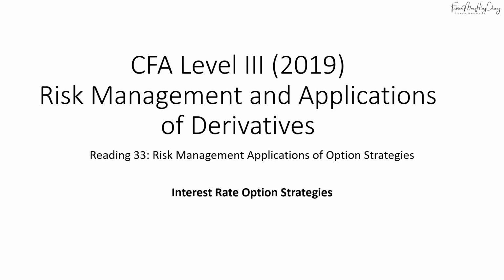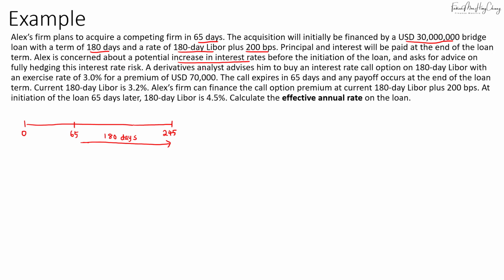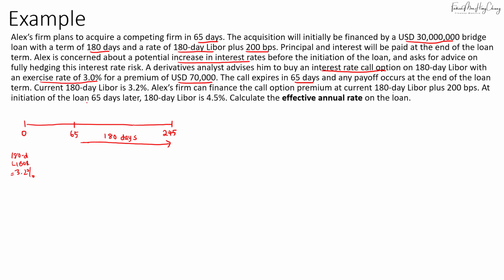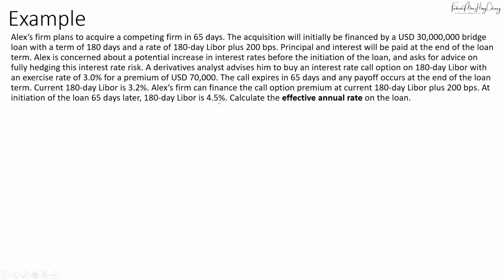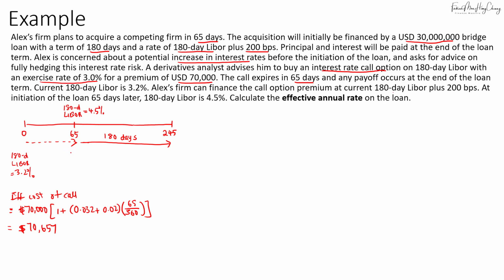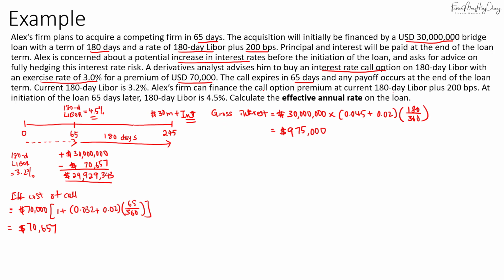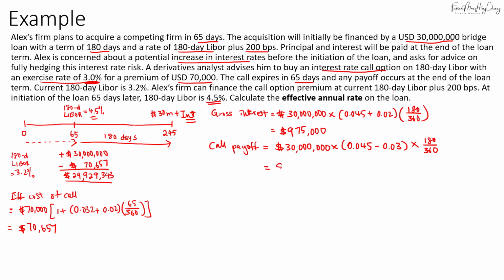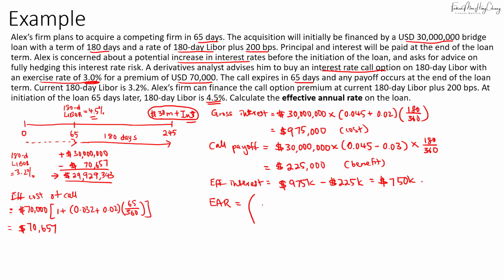CFA Level 3 (2019) Derivatives: Interest Rate Call Option - Effective Annual Rate (EAR)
Starting the weekend with another video on CFA Level 3 from Noesis

This time, we'll run through an example on interest rate option strategies using call options to hedge borrowing cost and calculate the Effective Annual Rate (EAR).

Points to take note:

- Effective cost of option
- Net loan amount
- Effective interest paid/received (inclusive of option payoff)

Tomorrow onwards, I will be releasing short videos on option strategies (covered call, protective put, bull spread, bear spread, butterfly spread, straddle, and box spread), which will be useful for those preparing for the CFA Level 2 and 3 exams.